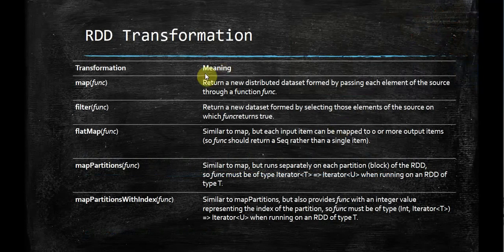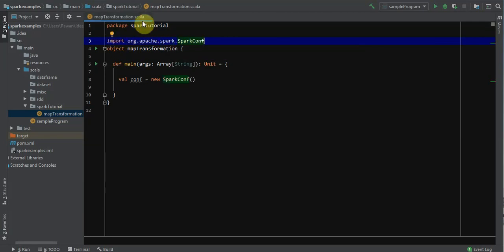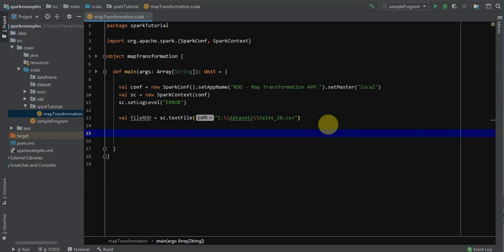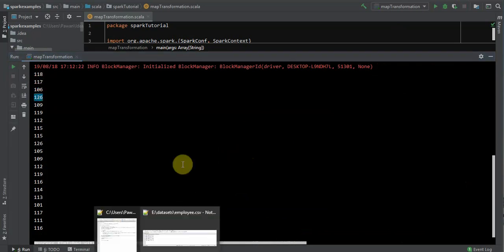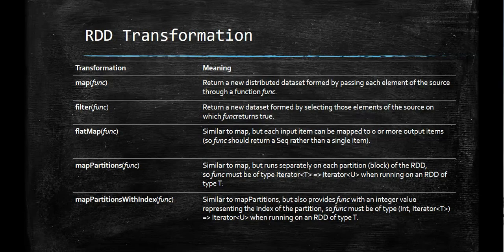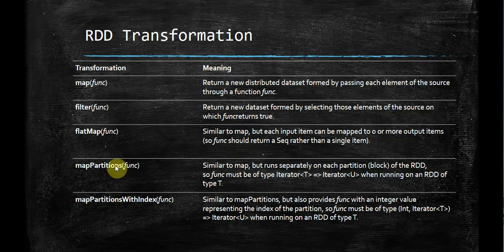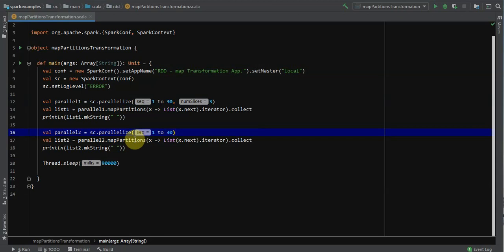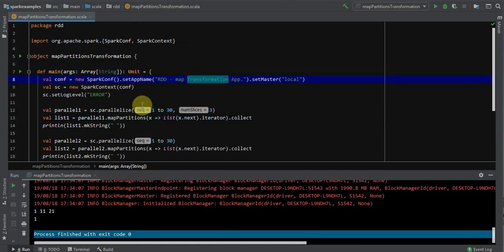Apache Spark - 106 - RDD Transformation - map | flatmap | filter | mapPartition